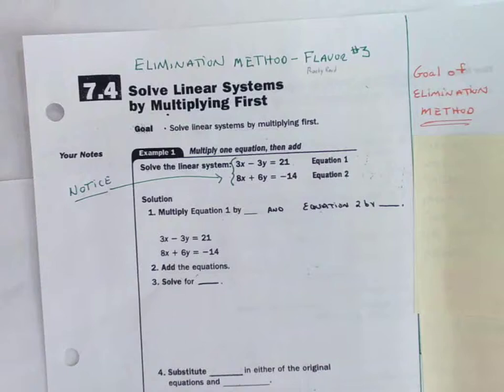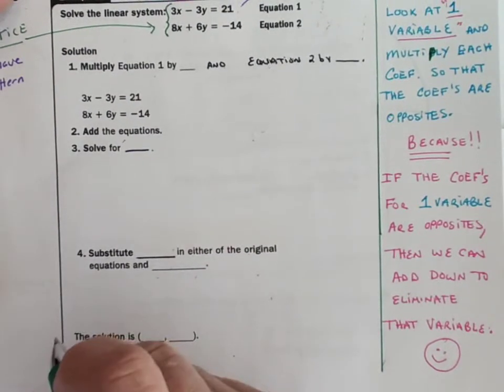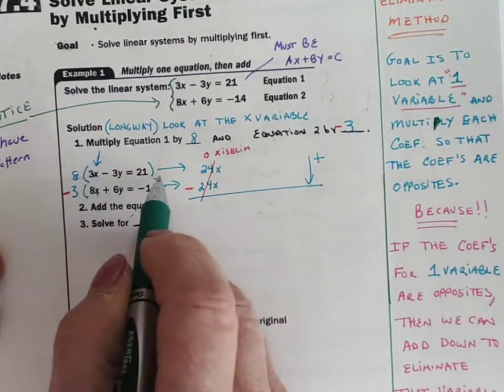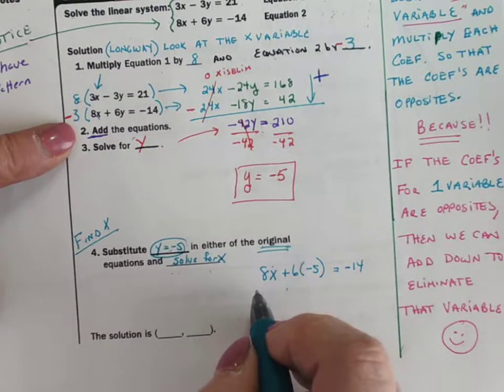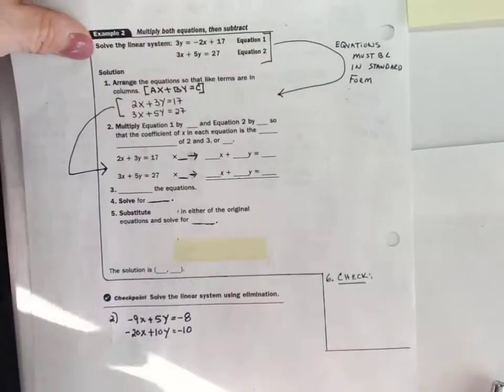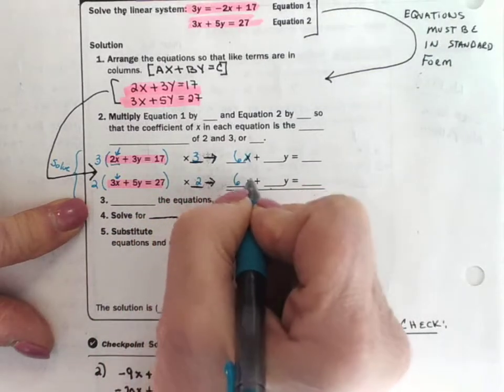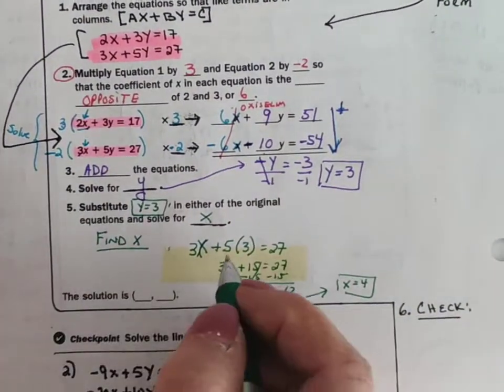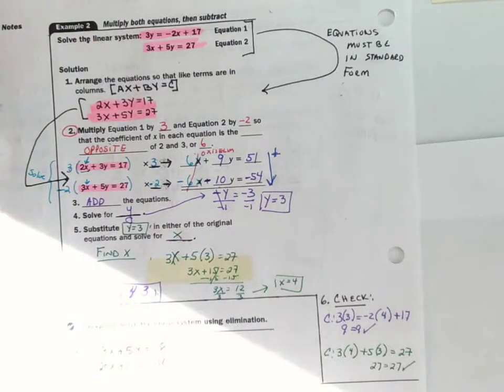Algebra 1 - 7.4 Notes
Solving systems using the multiplication elimination methods.